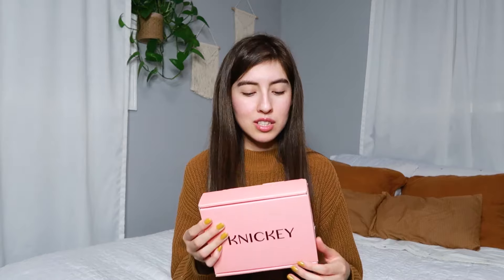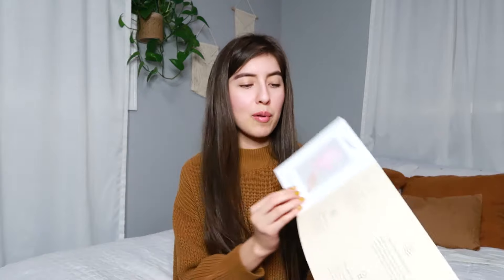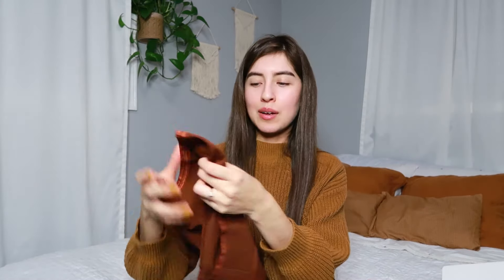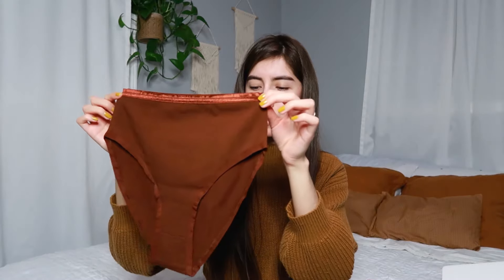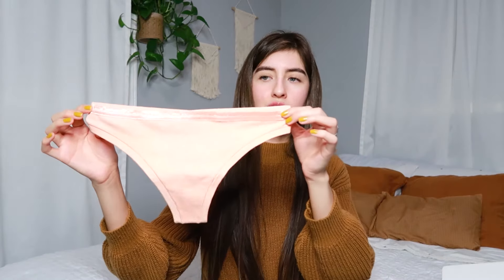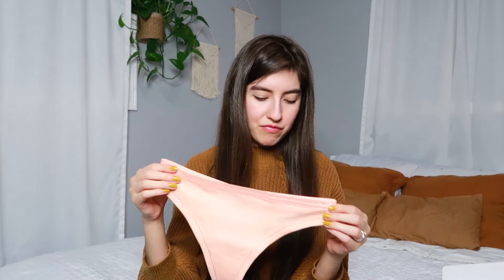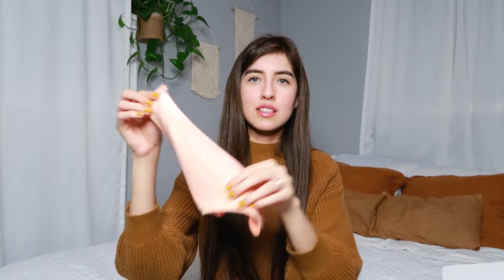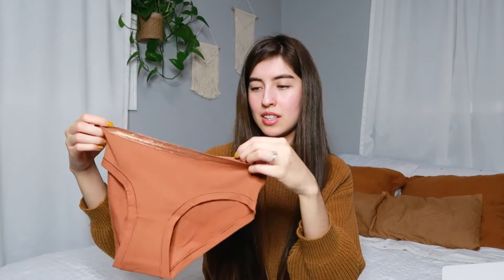Knickey Review | Eco Friendly and Sustainable Underwear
Hope you enjoy this Knickey eco friendly underwear review! These items were gifted but all opinions are my own. I'll link their website below in case you're interested :)